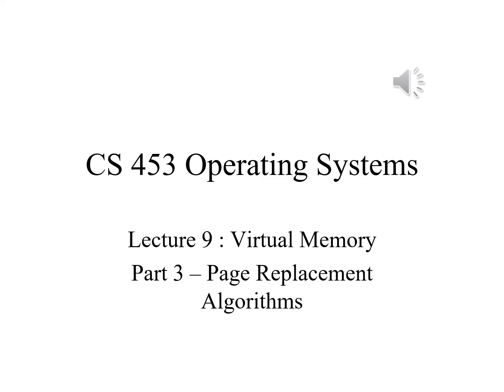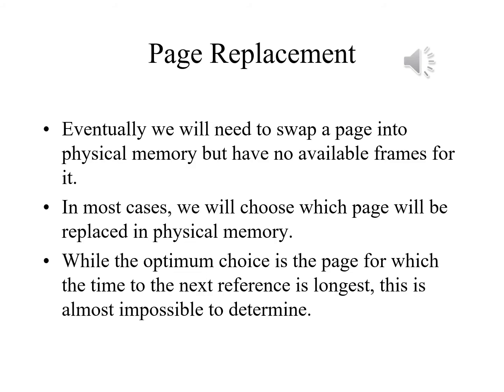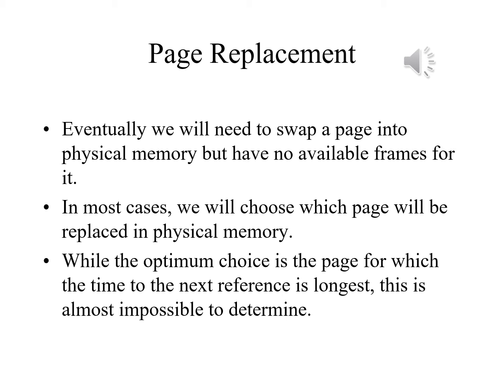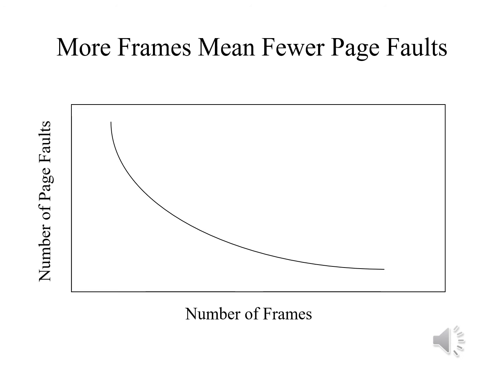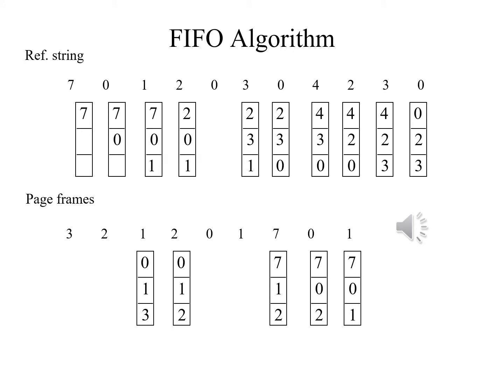Operating Systems Lecture 9 Part 3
Virtual Memory - Page Replacement Algorithms